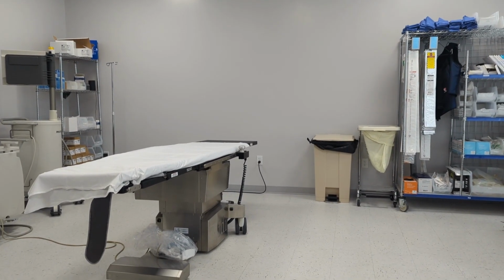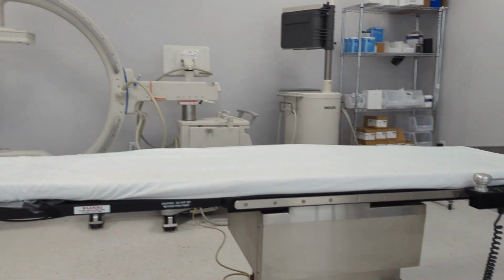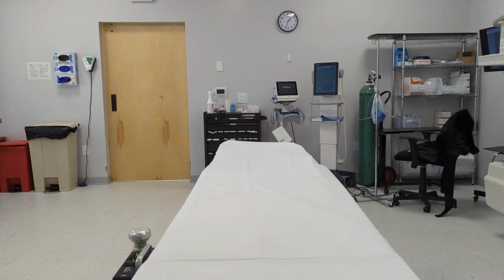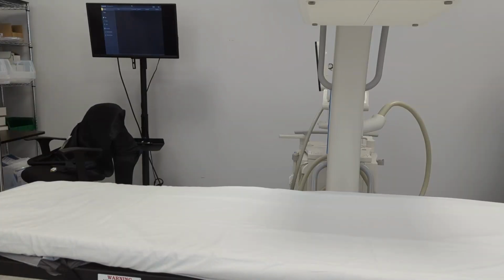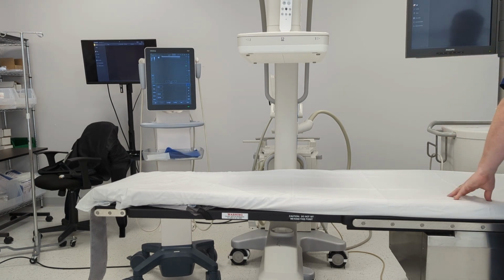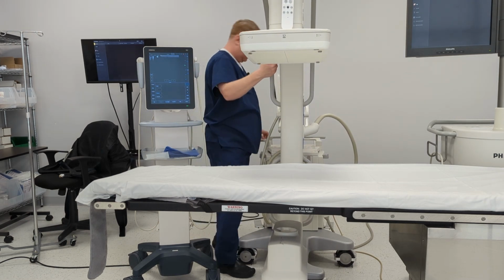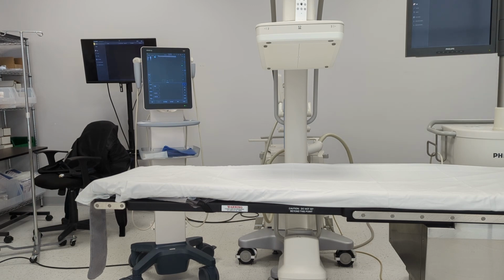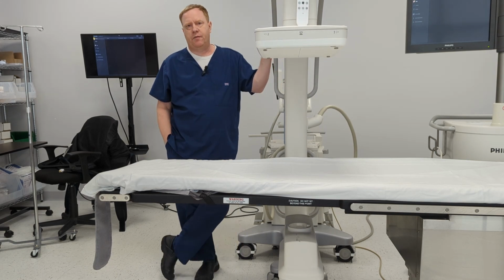How to use a C Arm in an OBL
This is how I set up my camera to get the most efficient use of space and movement.